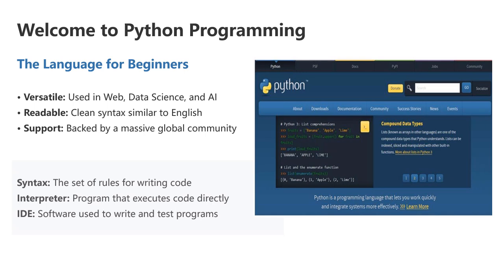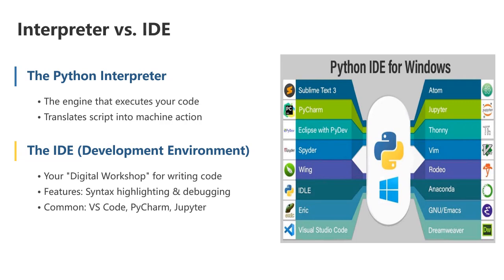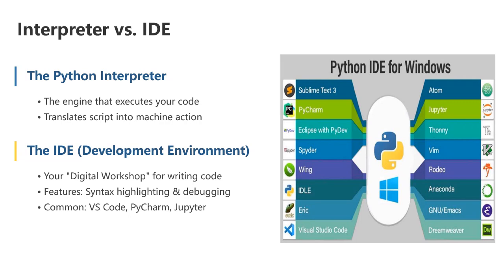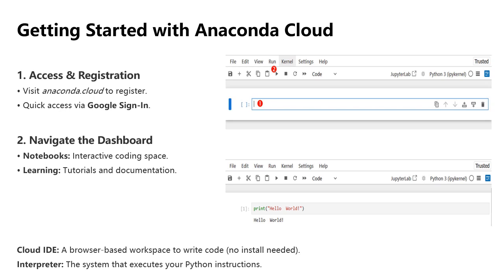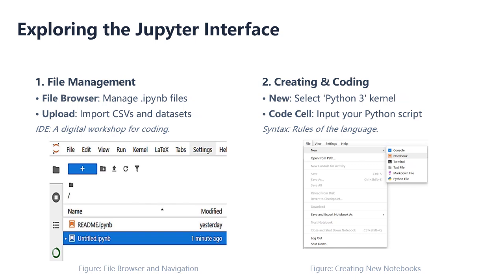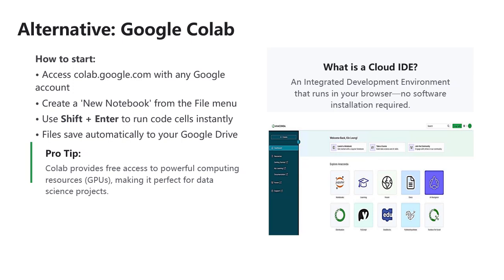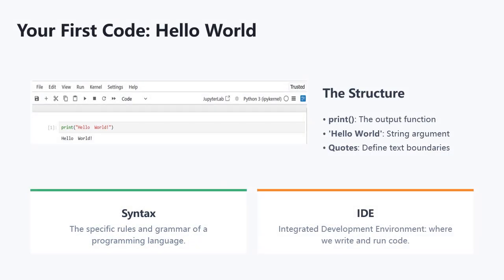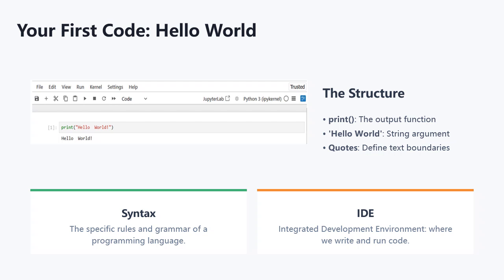Python Topic01 Python Intro